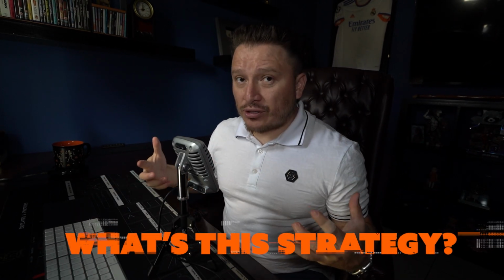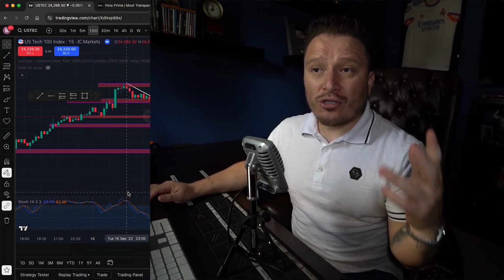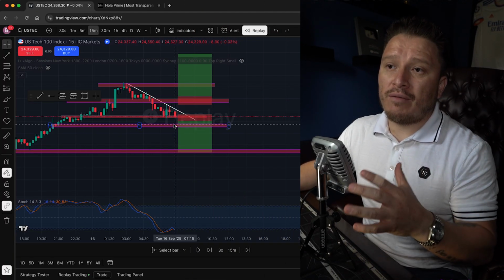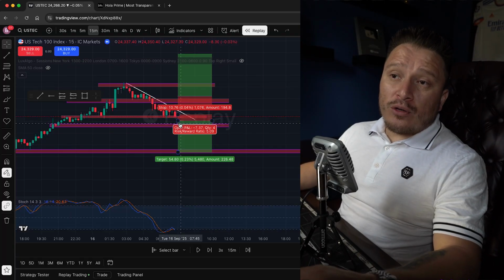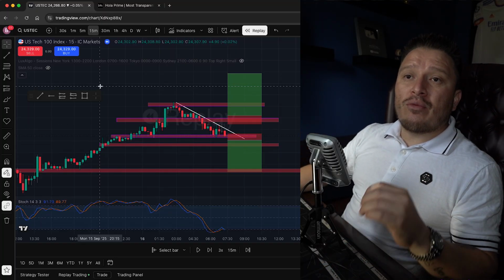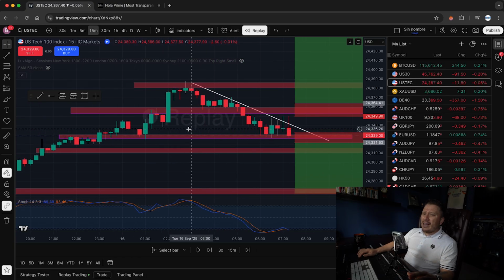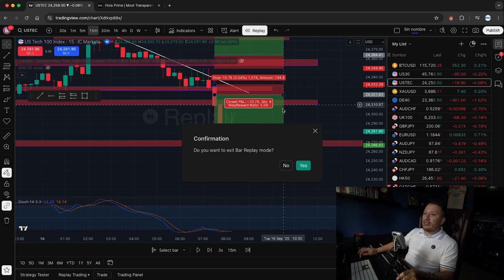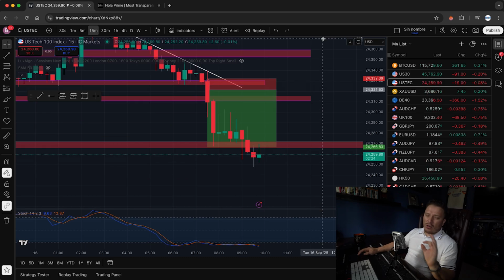The EASIEST Forex Strategy IS BACK!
Timecodes

0:00 Intro
1:05 What’s This Strategy?
2:11 Today’s Setup
3:54 BEST Prop Firm 2025
5:49 Can You Make $1,000 PER DAY With This Strategy?
8:39 BLW Forex Copy Trader